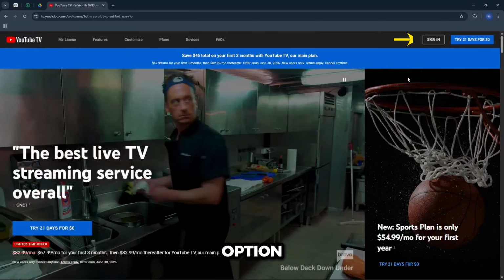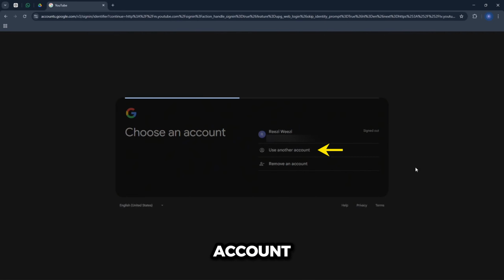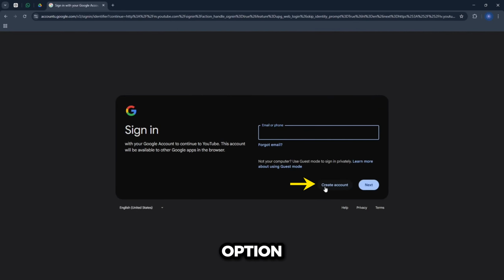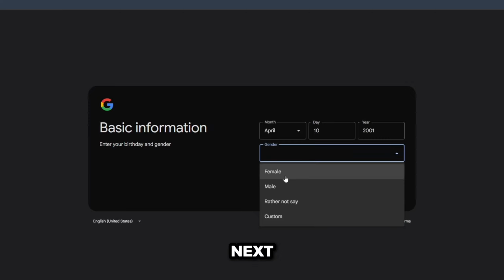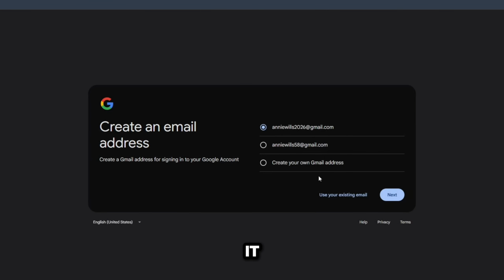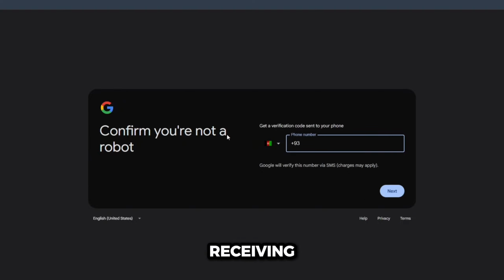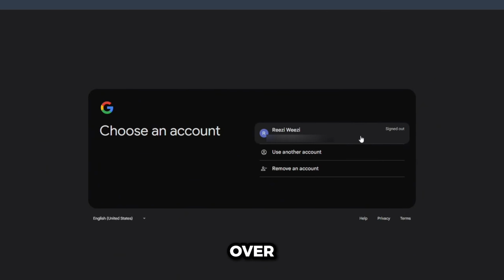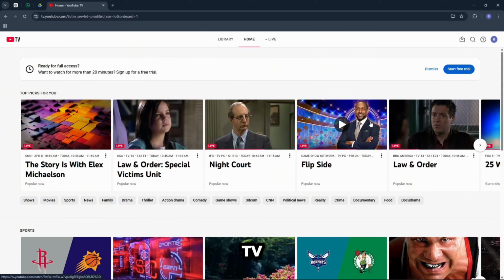How To Open YouTube TV Account On PC & Mobile [2026 Quick Guide]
Learn how to open a YouTube TV account on PC or mobile in 2026 with this step-by-step guide. Whether you’re using a laptop, desktop, iPhone, or Android device, this guide will show you the easiest way to create and access your YouTube TV account.

We cover:

How to navigate to YouTube TV on any browser
Step-by-step account creation on PC and mobile
How to sign in using your Google account
Tips to start watching live TV instantly

Follow these steps and start enjoying live TV, DVR, and more on YouTube TV today!

Timestamps:
0:00 – Introduction
0:10 – Open YouTube TV on PC
0:30 – Sign in or create Google account
0:50 – Open YouTube TV on mobile
1:10 – Tips for account setup
1:20 – Start streaming
1:39 – Conclusion

YouTubeTV YouTubeTVAccount YouTubeTV2026 YouTubeTVPC YouTubeTVMobile StreamingGuide FreeTrialYouTubeTV CreateYouTubeTVAccountLearn how to open a YouTube TV account on PC or mobile in 2026 with this step-by-step guide. Whether you’re using a laptop, desktop, iPhone, or Android device, this guide will show you the easiest way to create and access your YouTube TV account.

Timestamps:
0:00 – Introduction
0:10 – Open YouTube TV on PC
0:30 – Sign in or create Google account
0:50 – Open YouTube TV on mobile
1:10 – Tips for account setup
1:20 – Start streaming
1:39 – Conclusion